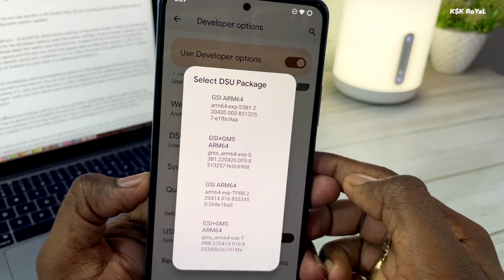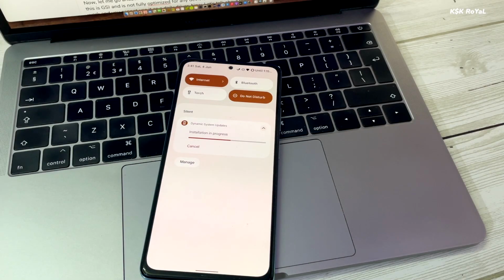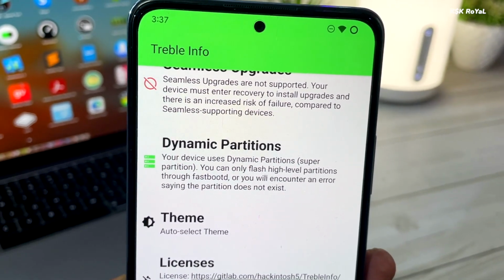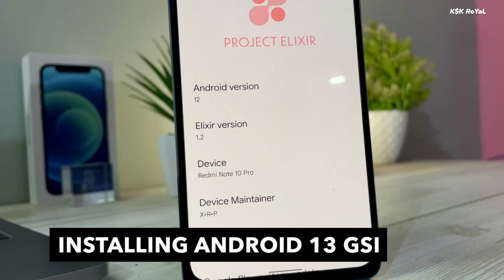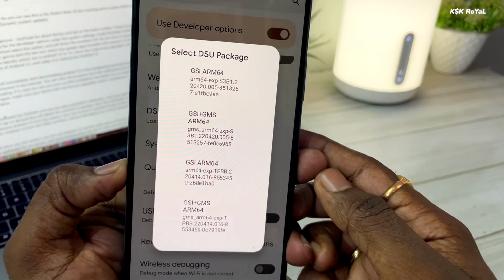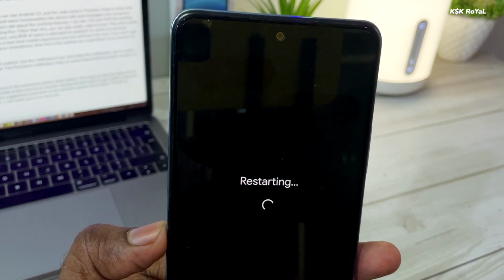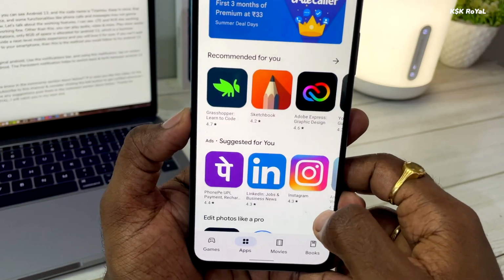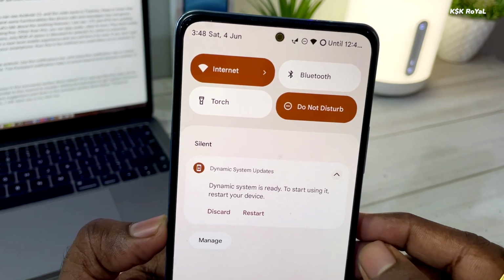How To Install Android 13 On Any SmartPhone ?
How To Install Android 13 On Any SmartPhone. Wanna Try Android 13 ? Can’t Wait Anymore Tasting Android 13. Install Android 13 AOSP GSI With GAPPS On Any Supported SmartPhone. READ Step By Step GUIDE

Android 13 beta has just been around for quite sometime and has gone through improving the over all user experience of android 12. This is an eye pleasing update for android users. This video shows how to try or install android 13 AOSP on any supported smartphone using Dynamic System Updates (GSI) Method. And yeah! You don’t need any computer or laptop all you need is your smartphone needs to meet the below criteria.

Tested on : OnePlus 9 & Redmi Note 9 Pro

            ——WARNING ——
Samsung Users Pls Stay away
from doing this. Installing GSI is not
possible With Samsung devices. So , DO not try.
           SUPPORTED OEM’s :
 XIAOMI, ONEPLUS, MOTOROLA, NOKIA, GOOGLE & MORE.

1. In order to Install Android 13 On Any Smartphone Your Device Needs to be Shipped with Android 11 or higher.

2. DSU (Dynamic Partitions Should Be Supported)

3.  Unlocked Boot Loader Unlocked (if its Locked)

4. This Method Works For All Most Any Smartphone irrespective of brands all it needs is to meet the above criteria to try out android 13 On Any Smartphone . Keep in Mind , This is GSI which stands for Generic System Image that can run on any device with Project Treble Support. Don’t Expect it to be used a daily driver. Using DSU (Dynamic System updates) method we gonna download Android 13 GSI  that loads in to dynamic partition and boots in to Android 13 without damaging the original android.